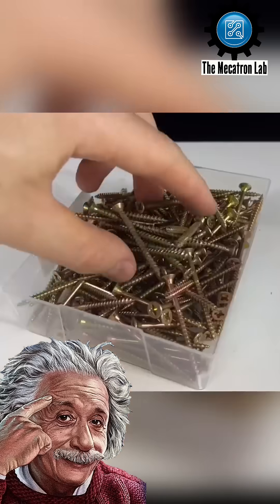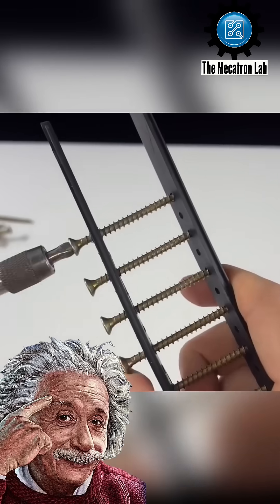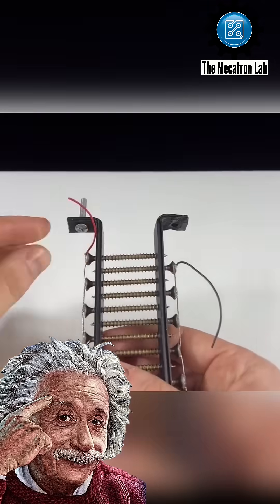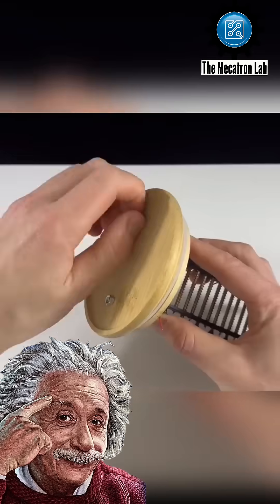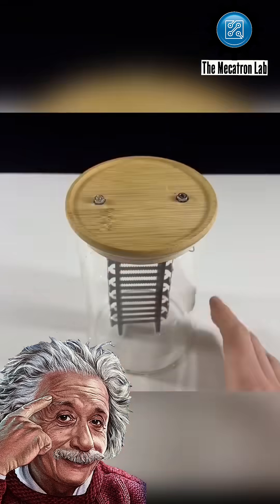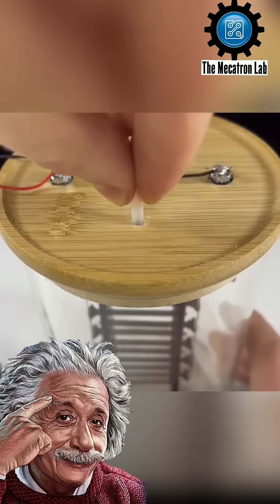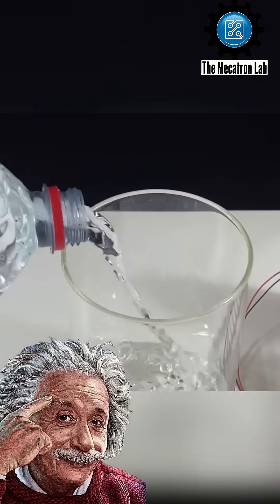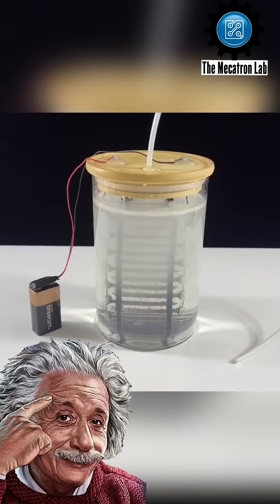Diy Hydrogène Generator using electrolizer and water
This short I was picked from a Channel :
I was using this video on my channel | I don't have rights on this video |

This man’s passion for chemistry has led him to build an electrolyzer to produce hydrogen from simple items such as screws, electrical cables, a glass jar, and a 9-volt battery. Carefully assembling each component, he begins by arranging screws on two black plates, securing them firmly, and connecting them to wires for electrical conductivity. He then attaches this screw system, shaped like a ladder, to the jar lid and seals it tightly. After meticulous setup, he powers the system with electricity, and small bubbles begin to form—a clear sign of water splitting into hydrogen gas, a highly flammable fuel. The simplicity and ingenuity of his setup are astonishing, turning everyday objects into a functional hydrogen generator. However, despite the impressive demonstration, his video has gone unnoticed.

"To the owner of the video,
On this channel, we promote various types of videos from different creators by creating shorts. Our goal is to help you grow your community by directing viewers to your channel through links.